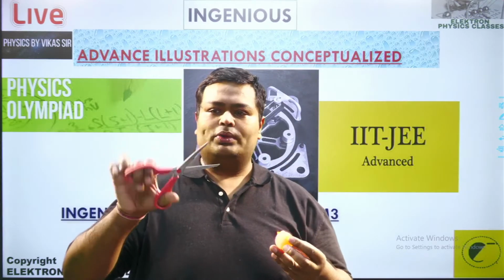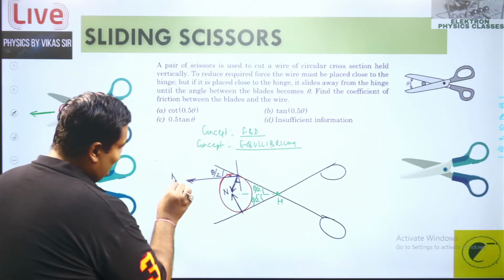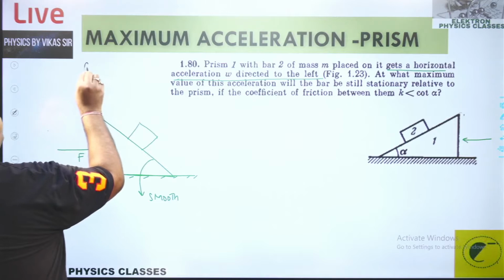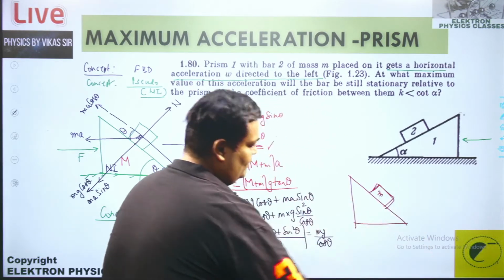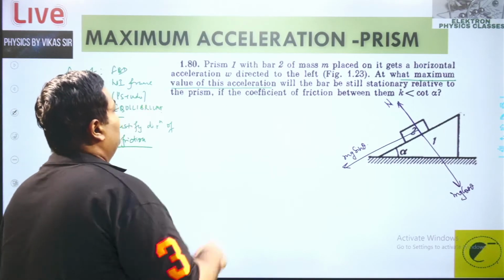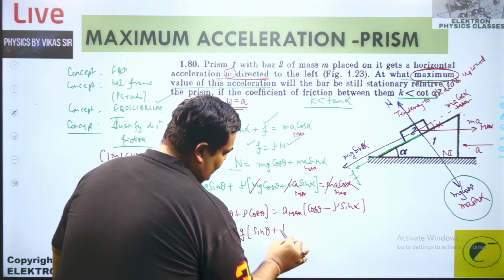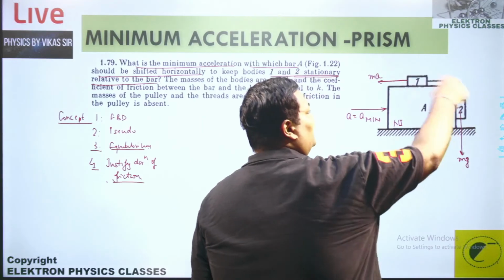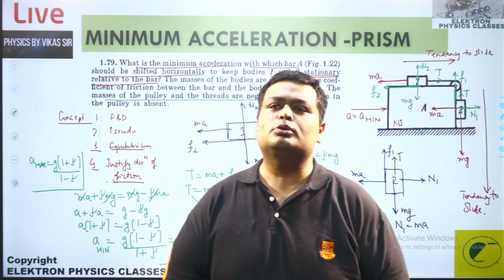AIC-SLIDING SCISSORS PRISMS M3-ADVANCE-OLYMPIAD--ILLUSTRATIONS-CONCEPTUALIZED-BY VIKAS SIR(ELEKTRON)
AIC-SLIDING SCISSORS PRISMS M3
ADVANCE-OLYMPIAD--ILLUSTRATIONS-CONCEPTUALIZED-
CREDITS
BY VIKAS SIR(ELEKTRON PHYSICS)